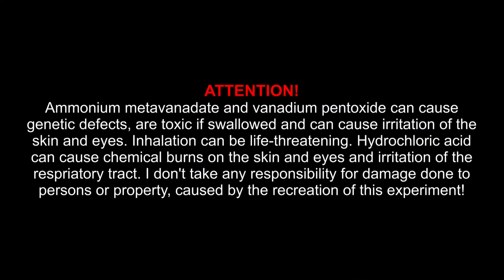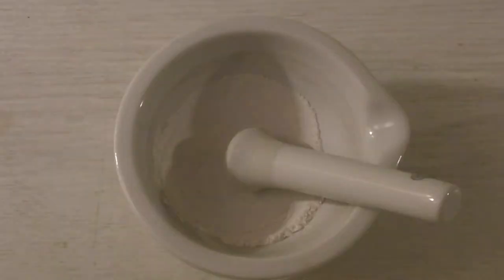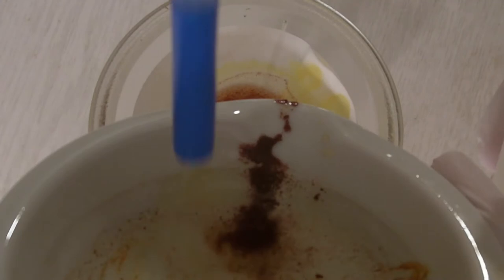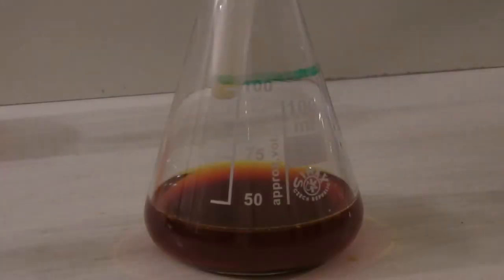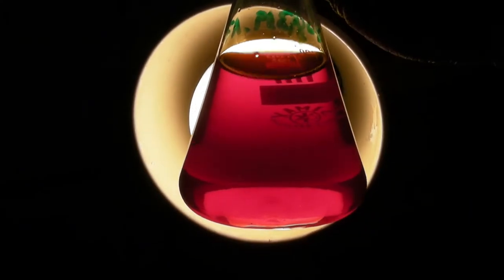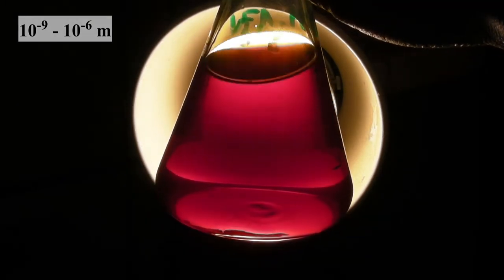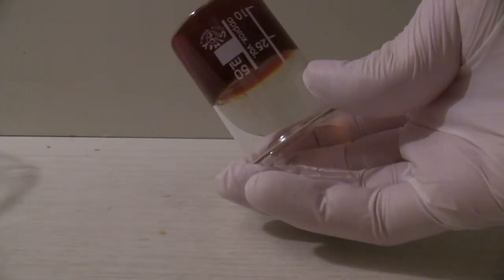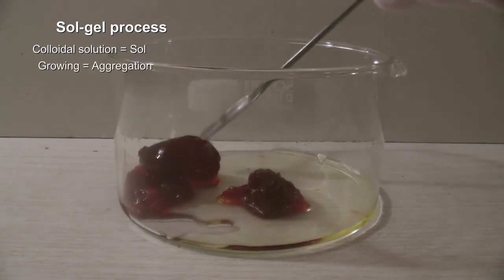How to make colloidal solution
In this video the preparation and properties of a colloidal solution of vanadium pentoxide are shown.